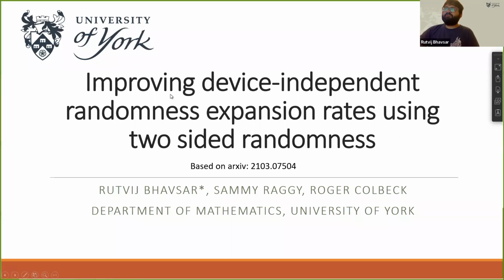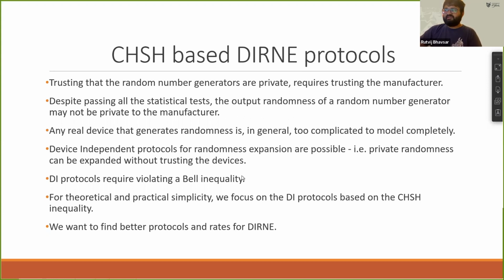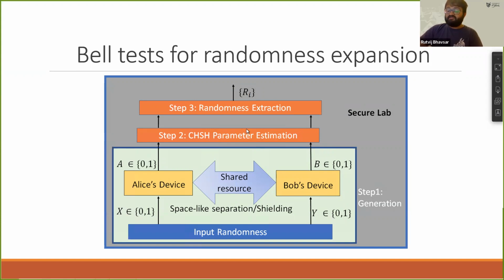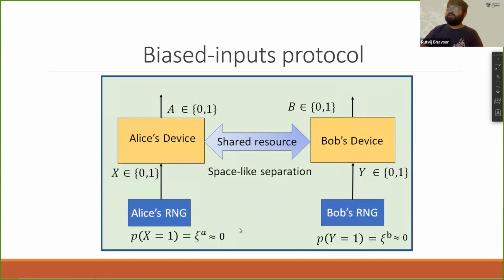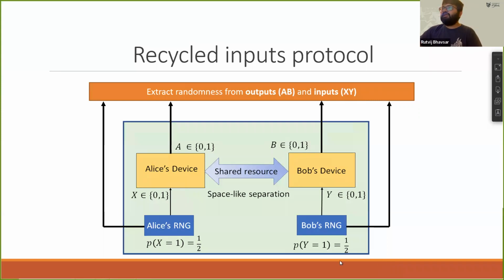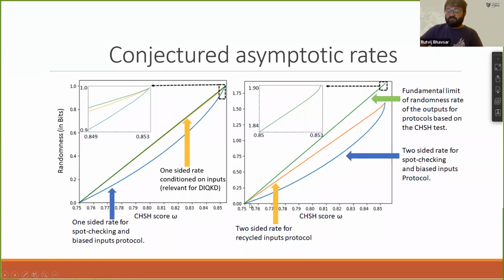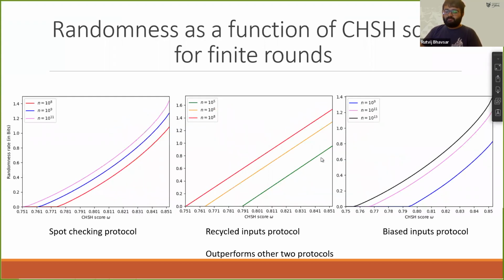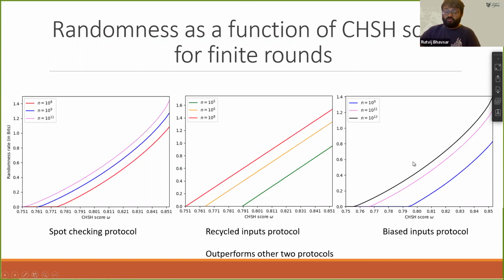Qcrypt 2022: Poster51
Improved device-independent randomness expansion rates from tight bounds on the two sided randomness using CHSH tests

Authors
Rutvij Bhavsar (University of York); Sammy Ragy (University of Nottingham); Roger Colbeck (University of York)

Abstract
A device-independent randomness expansion protocol aims to take an initial random string and generate a longer one, where the security of the protocol does not rely on knowing the inner workings of the devices used to run it.  In order to do so, the protocol tests that the devices violate a Bell inequality and one then needs to bound the amount of extractable randomness in terms of the observed violation. The entropy accumulation theorem lower bounds the extractable randomness of a protocol with many rounds in terms of the single-round von Neumann entropy of any strategy achieving the observed score. Tight bounds on the von Neumann entropy are known for the one-sided randomness (i.e., where the randomness from only one party is used) when using the Clauser-Horne-Shimony-Holt (CHSH) game. Here we investigate the possible improvement that could be gained using the two-sided randomness. We generate upper bounds on this randomness taking inspiration from an attempt to do the global optimisation using a method that is not guaranteed to converge.  We additionally compute lower bounds that outperform existing lower bounds and can be made arbitrarily tight (at the expense of more computation time). These bounds get close to our upper bounds, and hence we conjecture that our upper bounds are tight.  We provide analytic formulae in two cases. We also consider a modified protocol in which the input randomness is recycled. This modified protocol shows the possibility of rate gains of several orders of magnitude based on recent experimental parameters, making device-independent randomness expansion significantly more practical. It also enables the locality loophole to be closed while expanding randomness in a way that typical spot-checking protocols do not.